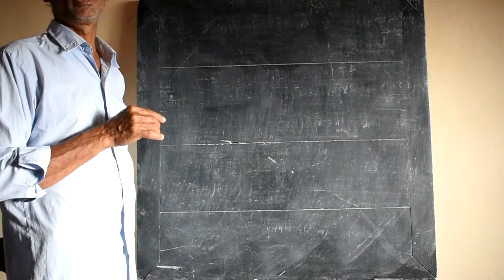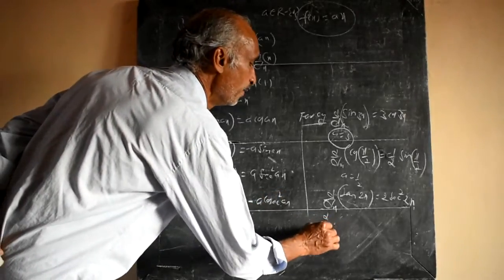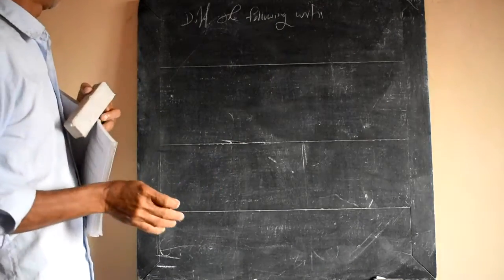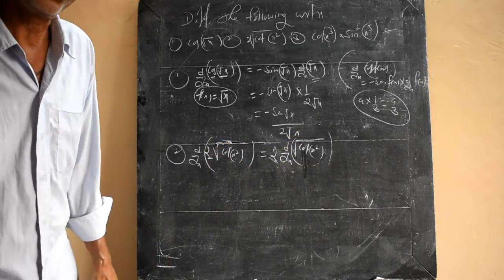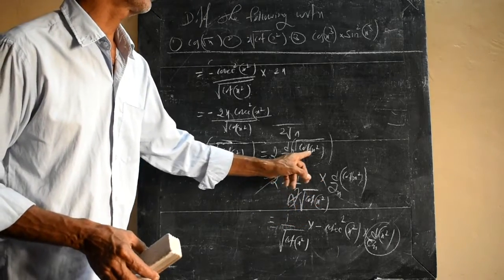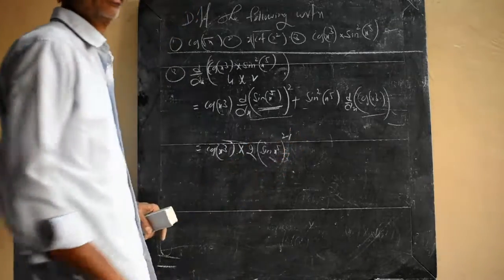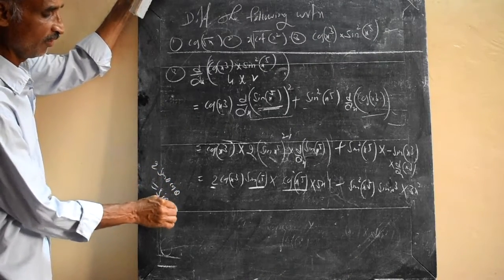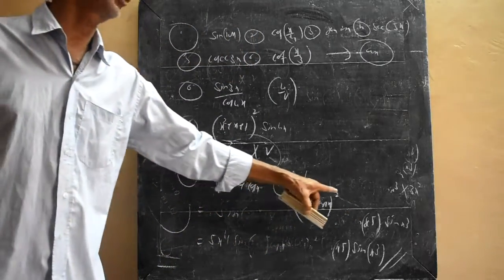DIFFERENTIATION PU-2 PART 9